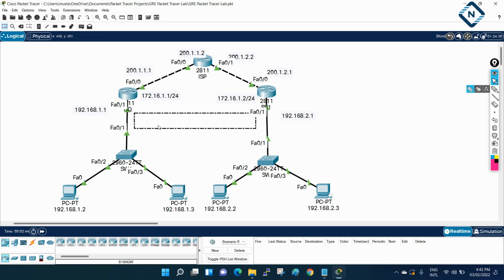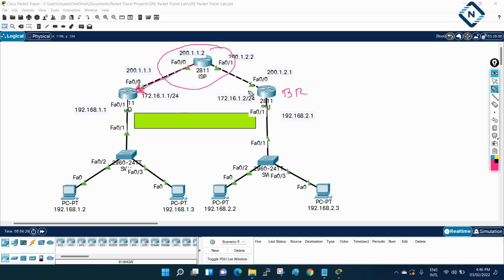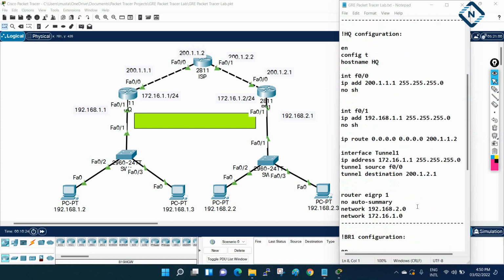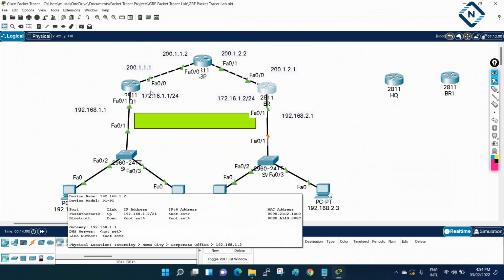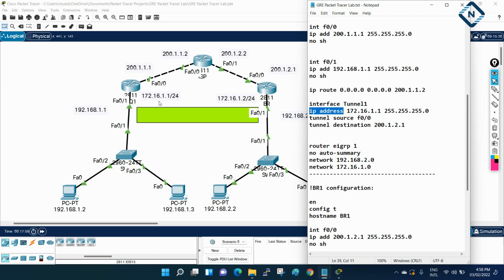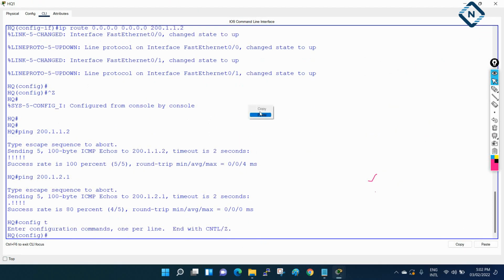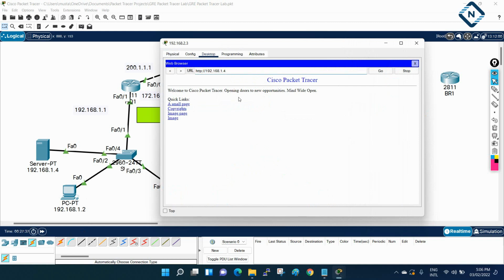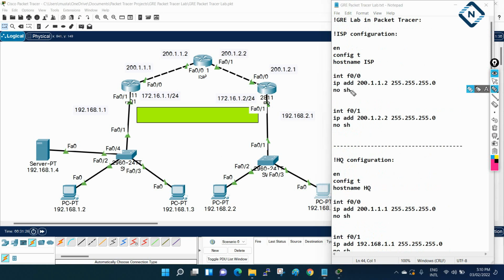Mini Project on GRE in Packet Tracer | CISCO Packet Tracer | Video # 41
Mini Project on GRE (Generic Routing Encapsulation) in Packet Tracer  | CISCO Packet Tracer | Video # 41

Hello Everyone,

In this video we are going to discuss Mini Project on GRE in Packet Tracer
Thanks.

About us:
Thanks